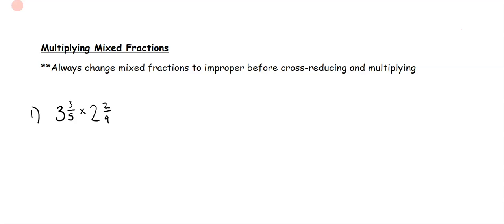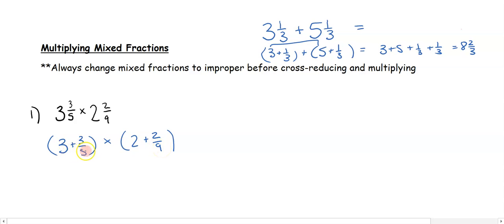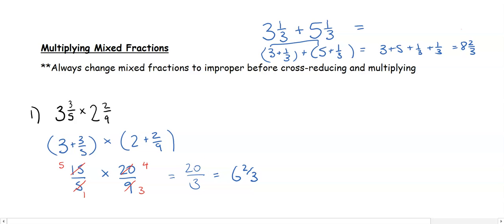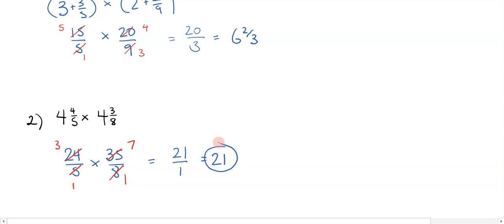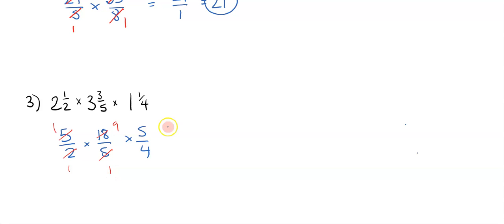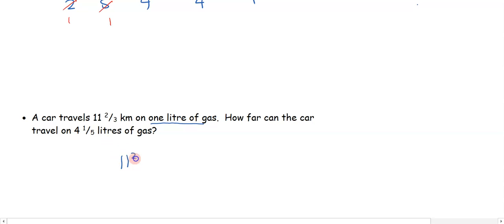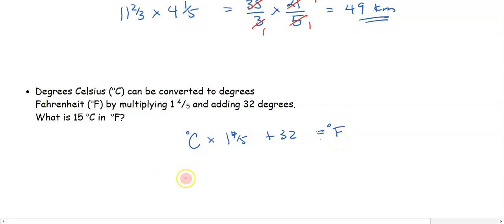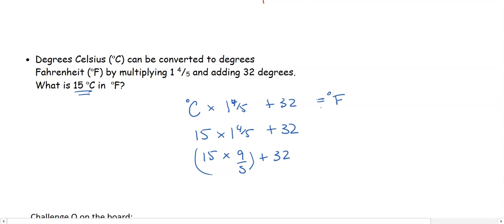M8 Multiply Mixed Fractions